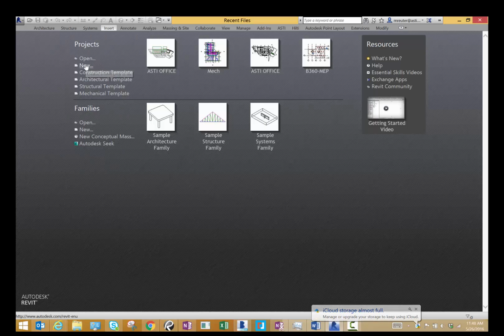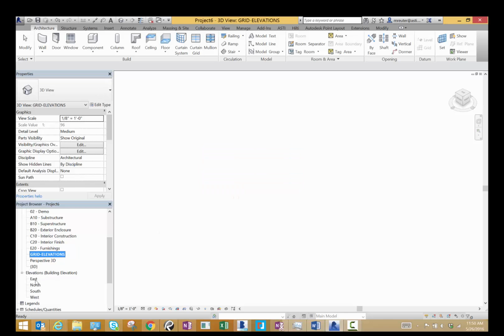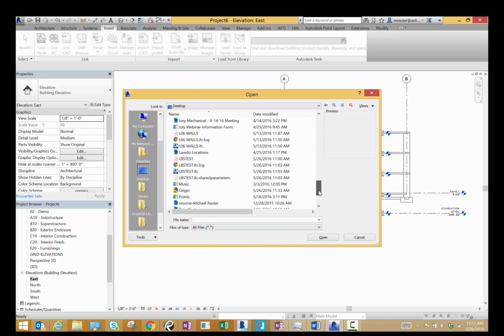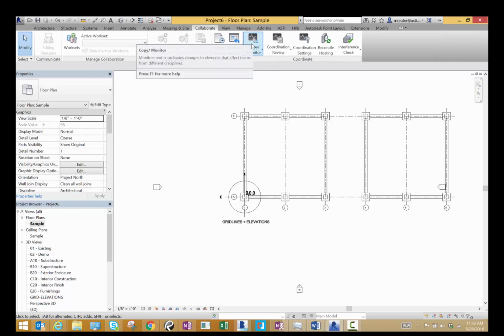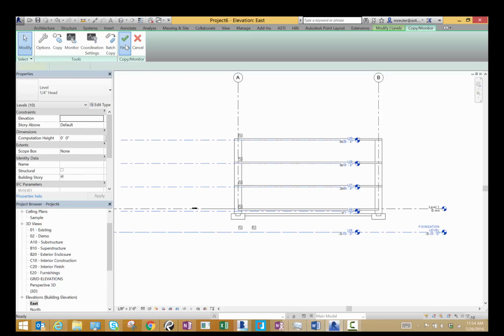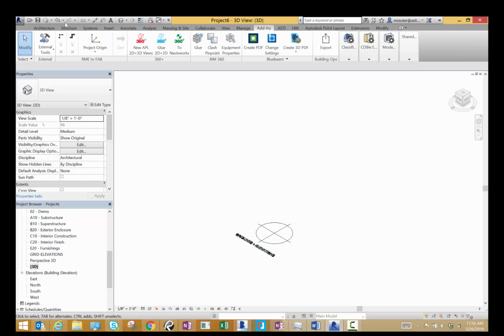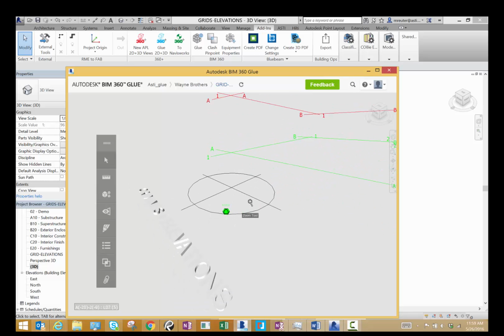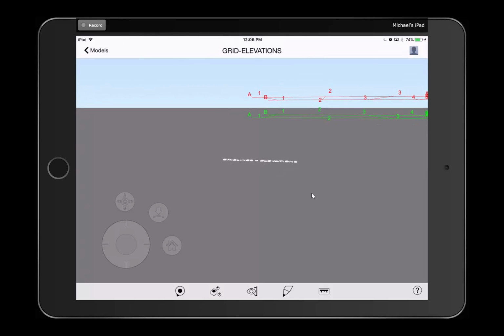Tekla Grids to Glue